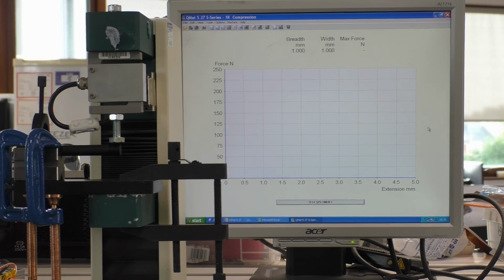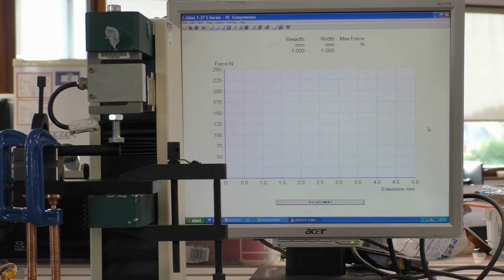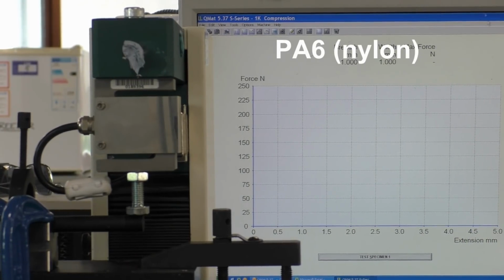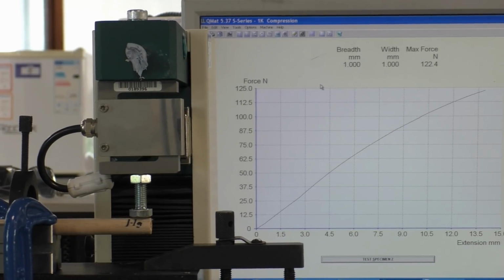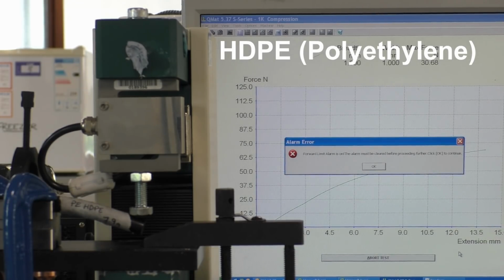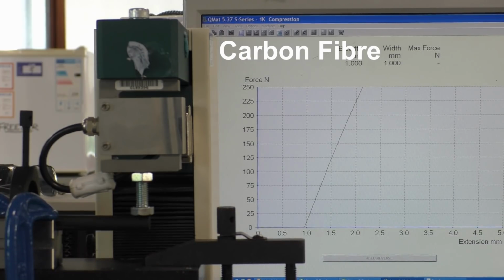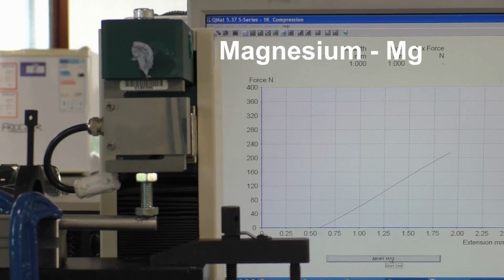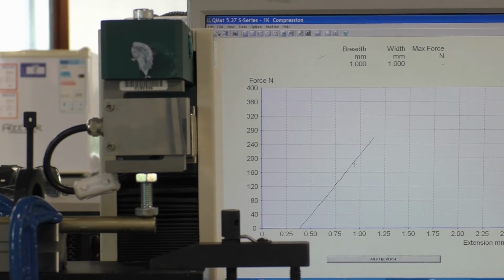Which one is stiffer? - Material testing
In this video I measure how stiff it is. Turns out, its quite stiff.